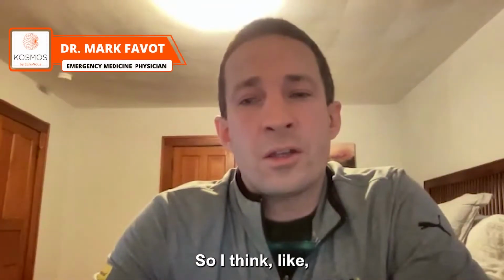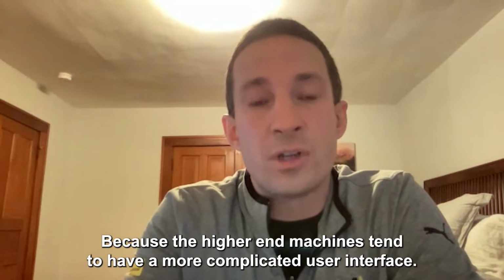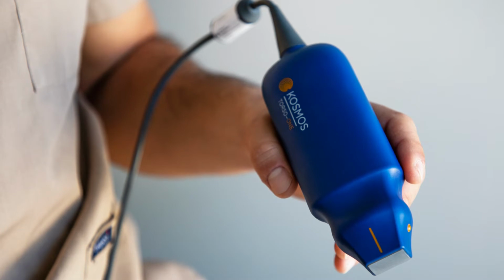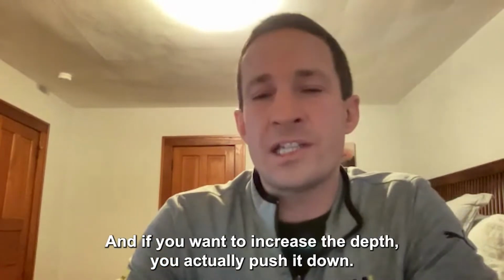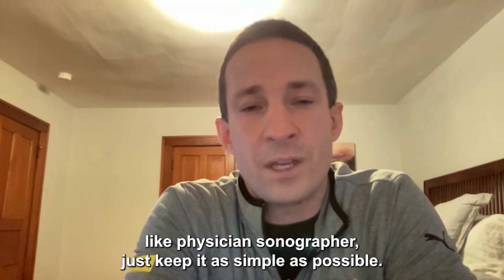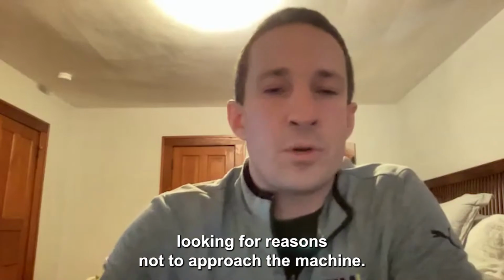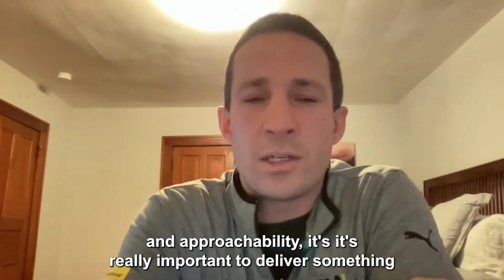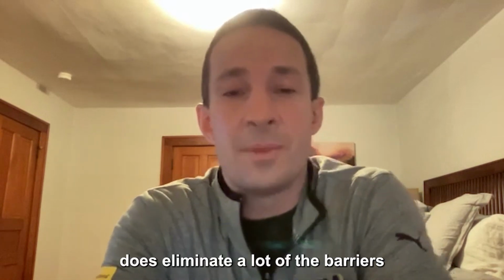Dr. Mark Favot, Emergency Medicine Physician discusses the approachability of Kosmos Technology.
“Komos user interfaces like the association between this is a really great looking picture and this is a simple user interface, they get that”